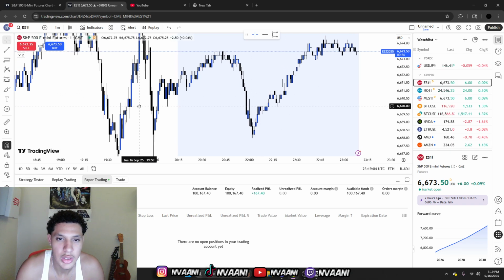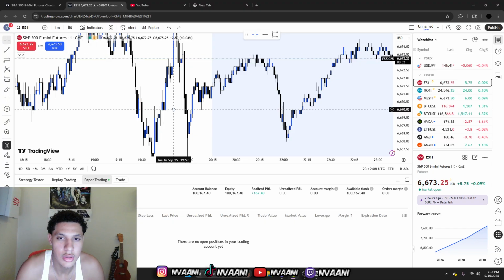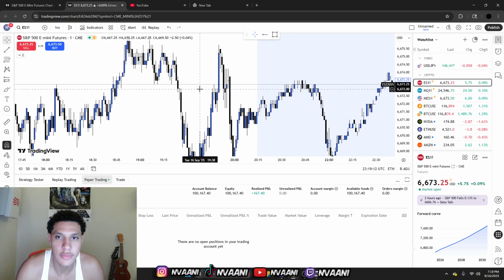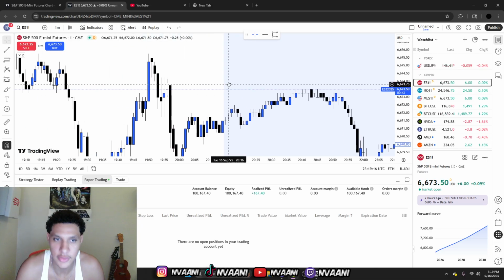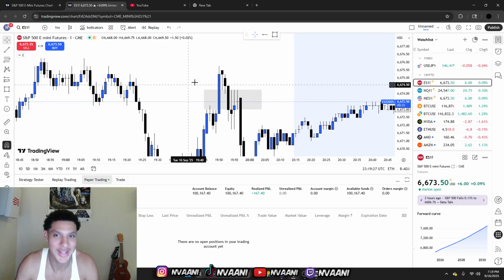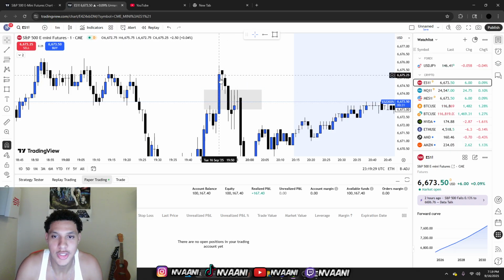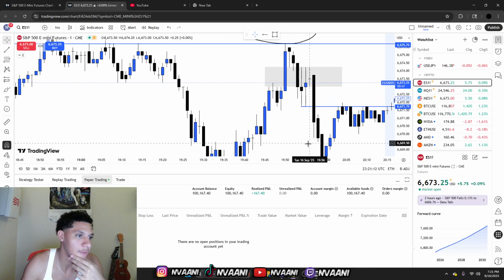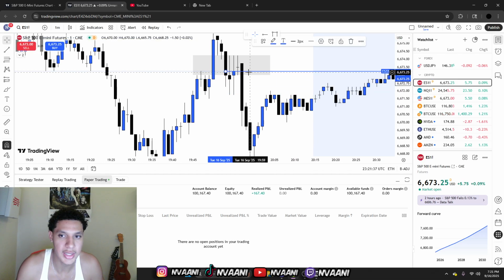Things Are Getting Better. Week 3 Trading Recap. Beginner to Profitable Journey.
as with anything there are highs and lows. this is a very confusing time in the journey. idk if it'll work out. actually i do but for the sake of this quote i don't. i would much rather try and fail than fail to try. I put in time to this every single day on top of balancing school and a social life. I have to make this work and you never know. If this isn't the path God has me on then I will meet someone or make a connection to the path. there is a lesson to be learned in everything.
Enough of that though. I just think it is important to have a delusional level of confidence in yourself. I know this is going to work out. I can feel it, I believe it and I am and I am going to continue to take steps EVERY SINGLE DAY to turn this dream into a reality. I will look back on days like these and be amazed by the progress I have made and the things that I went through to get there. I also think it is important to remember that someone has accomplished what I wish to under way worse circumstances so why not me?

With that being said, I will check back next Monday for another recap. Idc if this gets 0 views this is more of a journal for myself. My life is about to change drastically in a positive way. Amen.

If you want to follow me on another social my ig is - njcams

Hope you have a blessed day and continue to get blessed.

9/29/25.